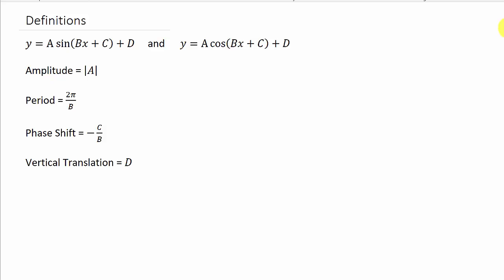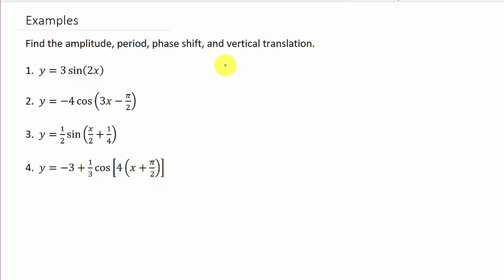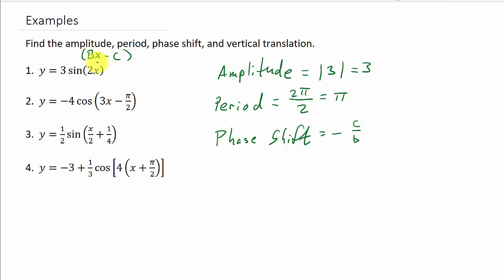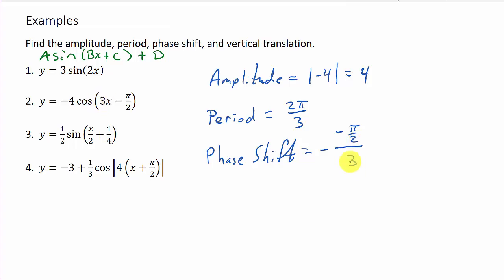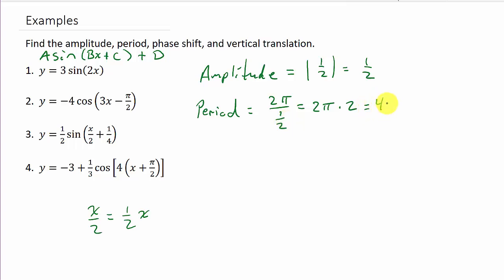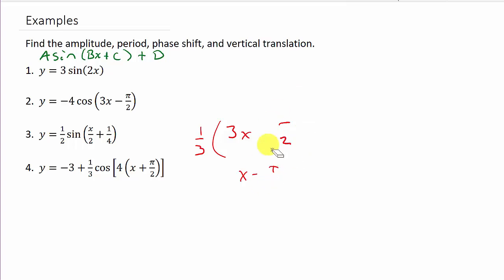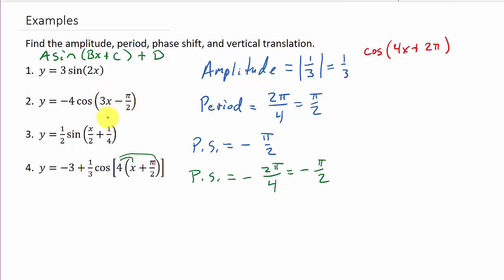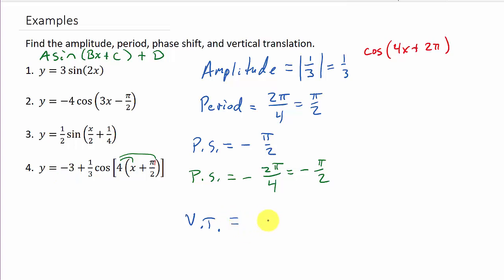Trigonometry - How To Find Amplitude, Period, Phase Shift, And Vertical Translation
This video show how to find the Amplitude, Period, Phase Shift, And Vertical Translation of the sine and cosine function.